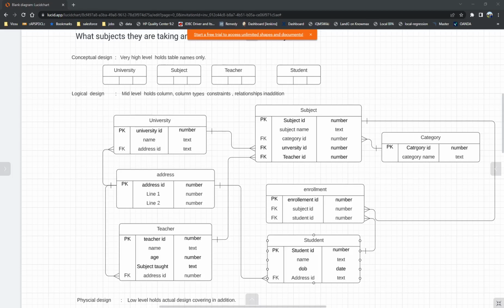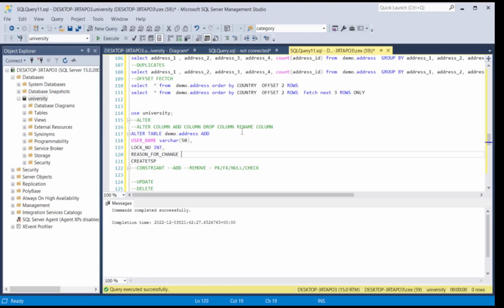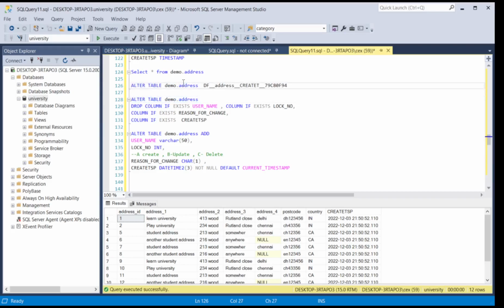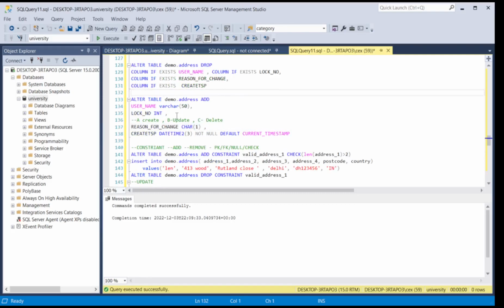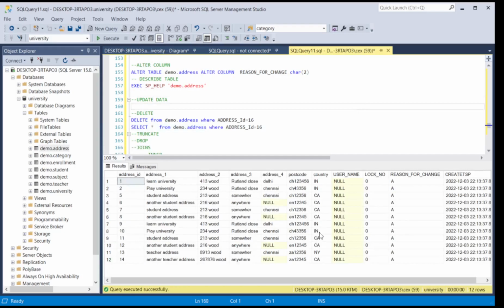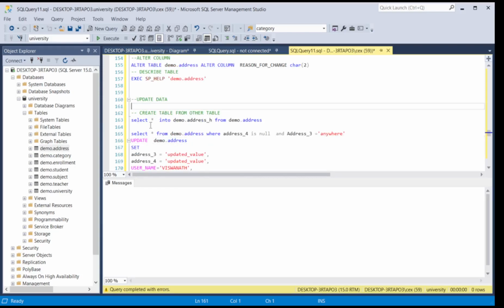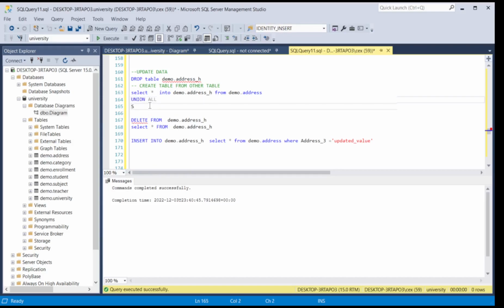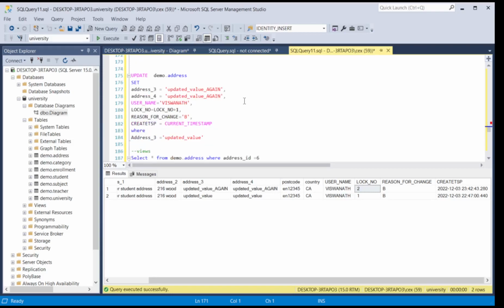ALTER Tables ADD/MODIFY/DROP COLUMNS/CONSTRAINTS, Audit fields usage, UPDATE query, VIEW creation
ALTER Tables ADD/MODIFY/DROP COLUMNS/CONSTRAINTS, Audit fields usage, UPDATE query, VIEW creation using union all